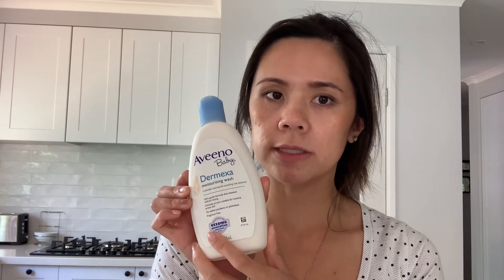Review of the Aveeno Baby Dermexa Was and Moisturising Cream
Thanks to Mouths of Mums I’ve been trialling the Aveeno Baby Dermexa Wash and Moisturising Cream.